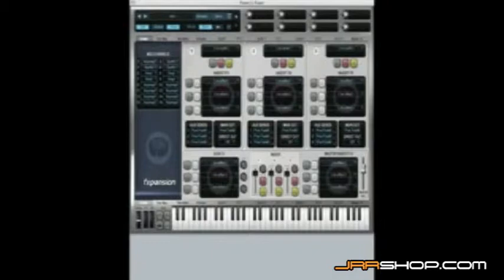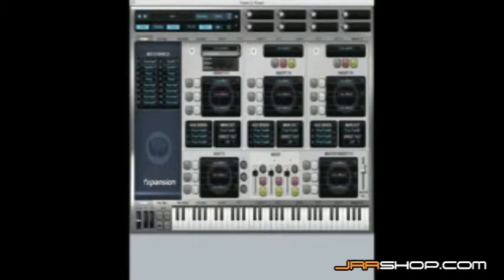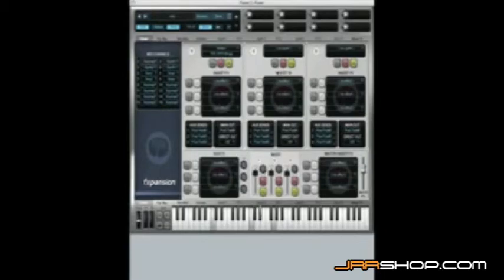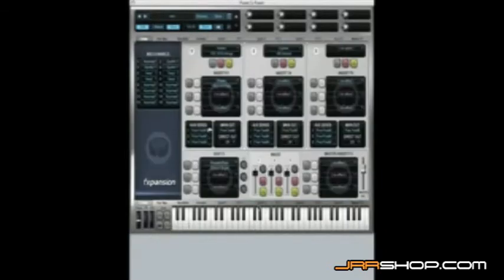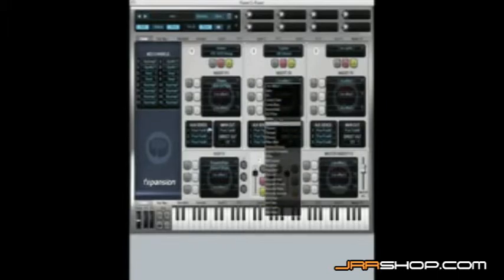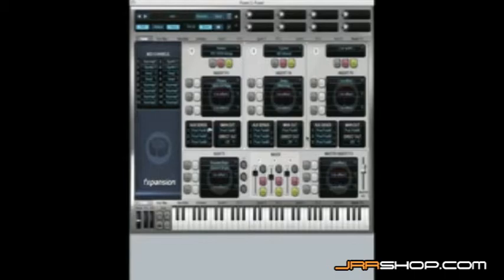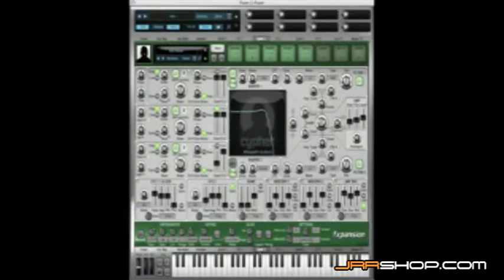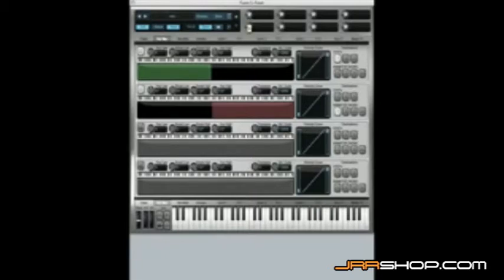FXpansion - Introduction to Fusor